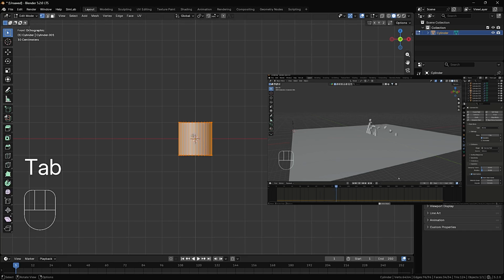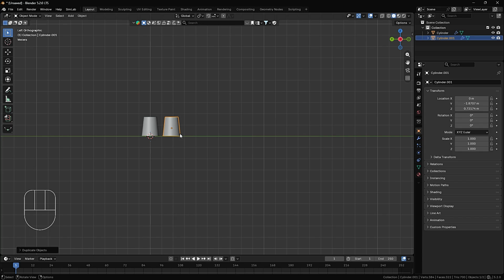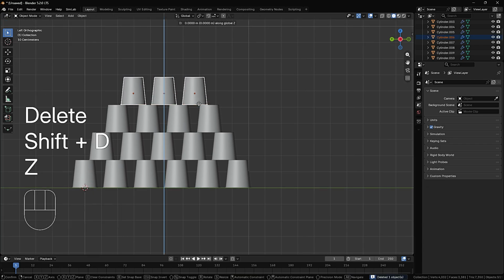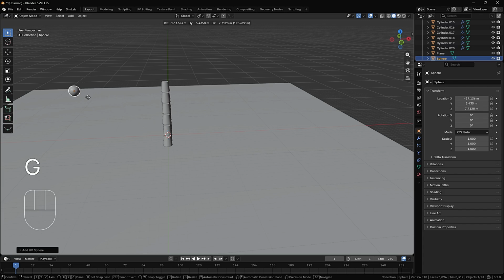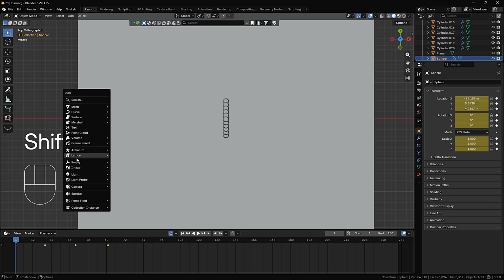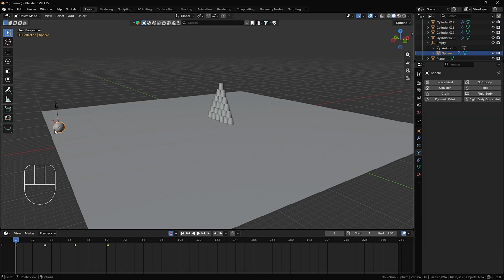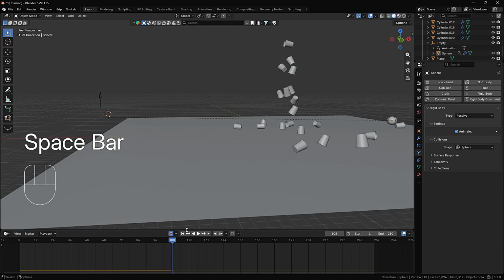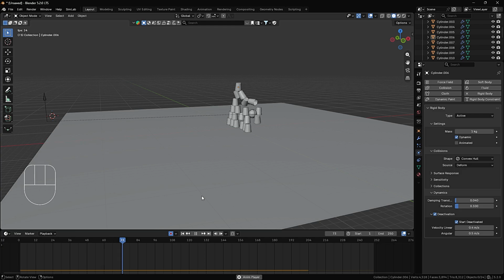Blender Rigid Body Simulation Tutorial | Easy Physics Crash Course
Want to master Rigid Body physics in Blender? In this step-by-step tutorial, I will show you how to easily set up a realistic crash simulation using a UV sphere and a stack of plastic glasses. We will also cover how to troubleshoot common physics bugs, like objects bouncing too much!

Timestamps:
0:00 - Intro & Modeling the Glass
1:05 - Duplicating & Stacking the Glasses
3:18 - Adding the UV Sphere & Animating the Crash
4:50 - Setting up Rigid Body Physics (Active & Passive)
6:10 - Fixing the Bouncy Objects (Troubleshooting)
7:18 - Final Simulation Result